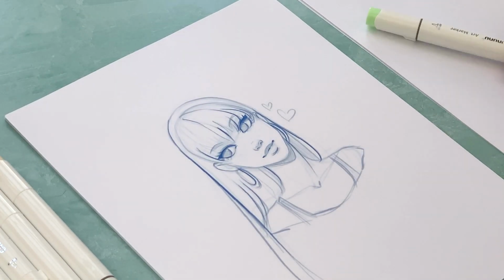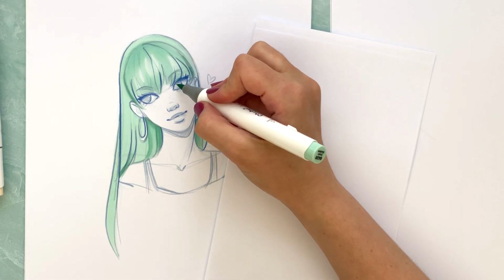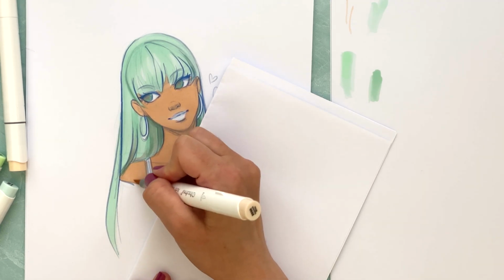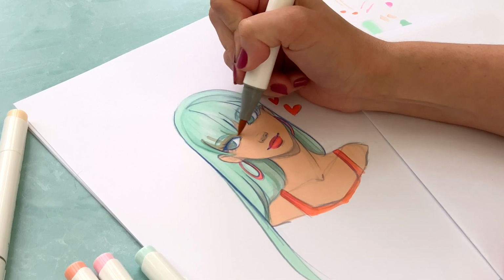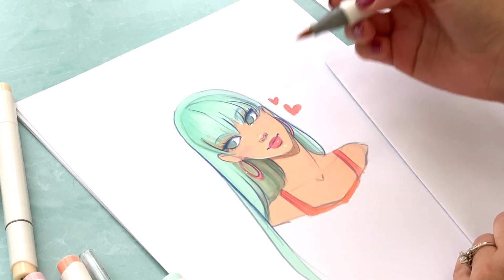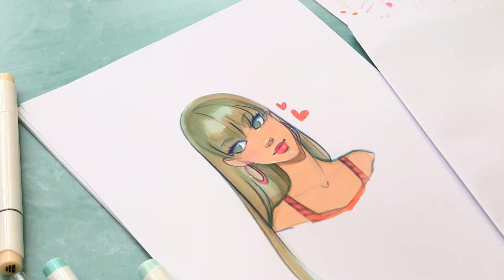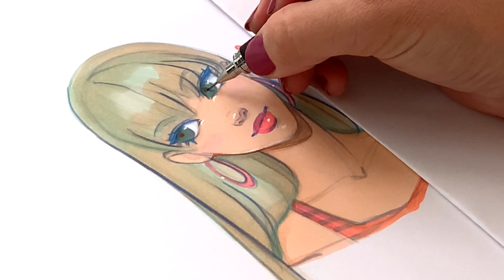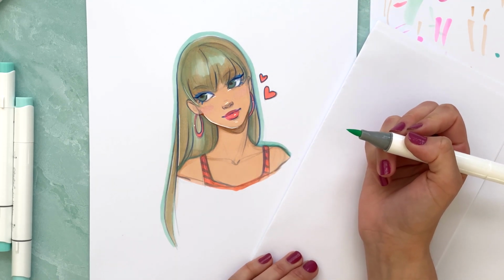COLORING A CHARACTER (with Ohuhu Brush Markers)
Get my FREE proportion and lighting lessons and worksheets for characters!
And get my FAVORITE Procreate sketching brush as well!

I love coloring my characters with Ohuhu brush markers lately. I hope you’ll join me in this relaxing fun!

✨What I mentioned:
Ohuhu Sweetness and Blossoming set of 96 markers
Uni-ball white gel pen
Uni-ball blue gel pen
Uni-ball vision needle orange + blue pens
HP 32lb paper
My trusty pencil
My trusty lead

👋 Hey there!
I’m Gabrielle Brickey :) aka Artwork by Gabrielle
I’m an artist and educator who loves creating and cheering on other artists through my teachings. I live in the US on the east coast with my husband and two sweet kids.